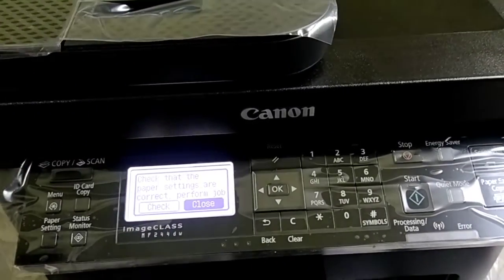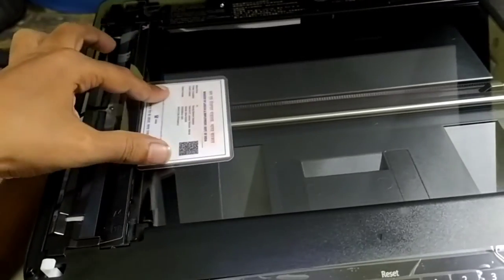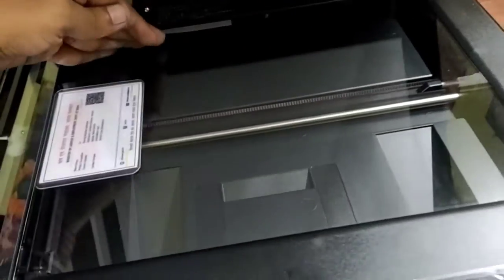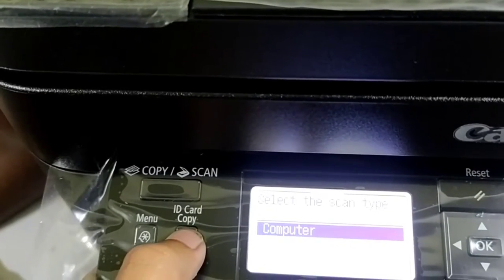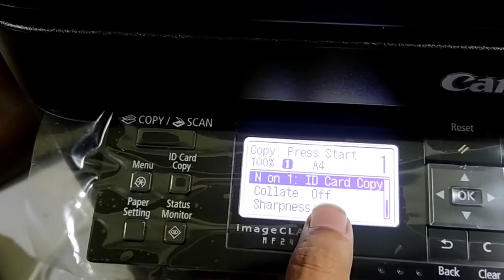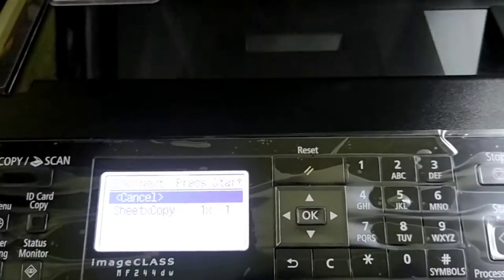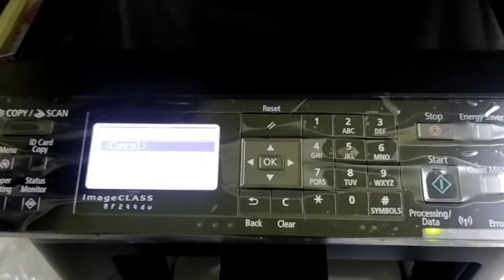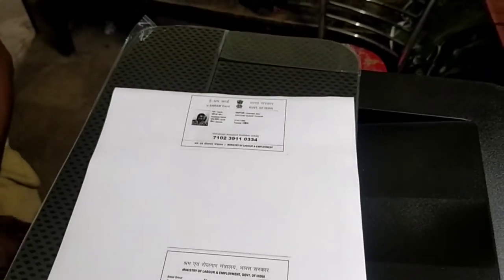CANON MF244DW AADHAR TWO SIDE PRINTING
How to repair ink tenk printer